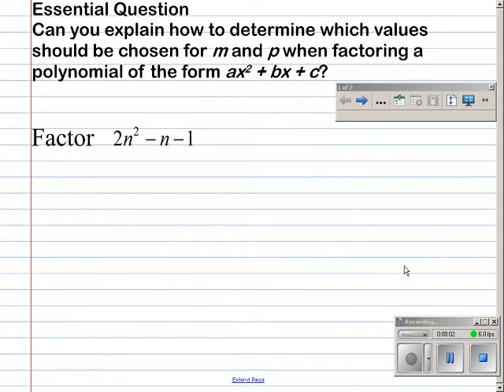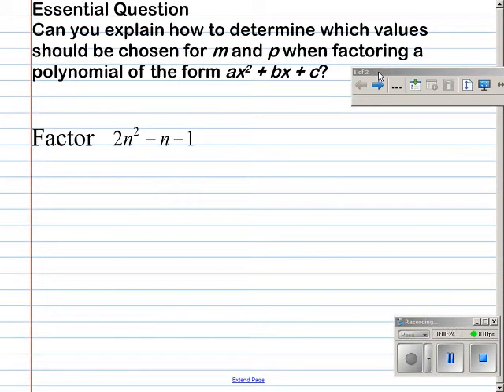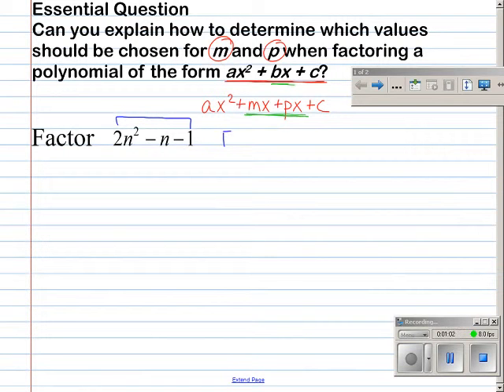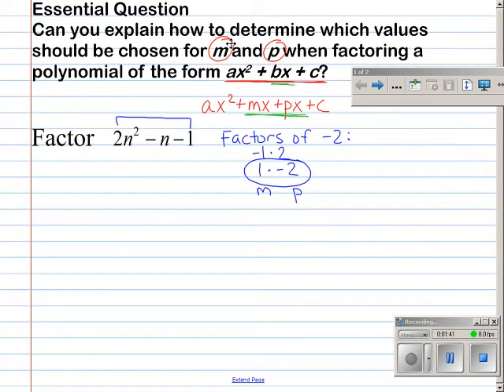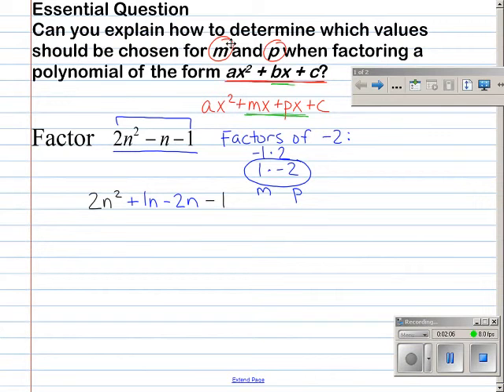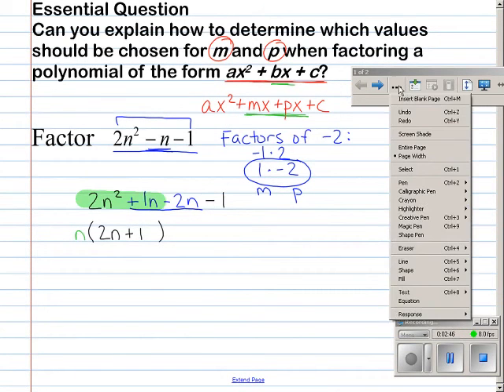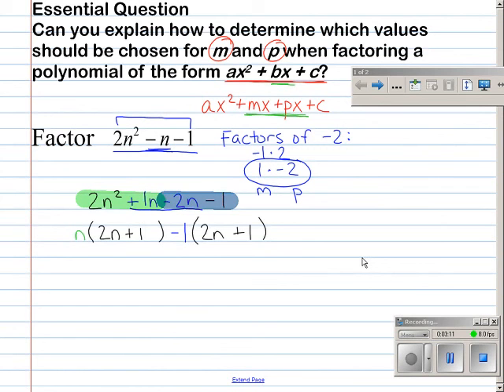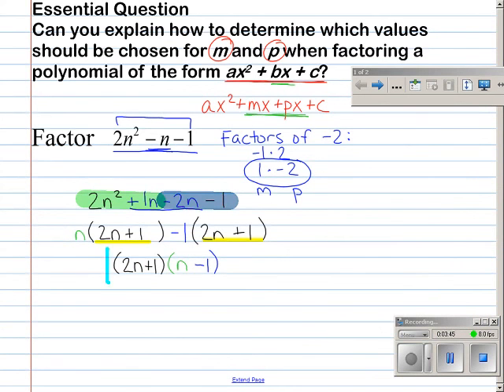8-7 Example 2a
Factoring trinomials of the form ax^2 + bx + c when both b and c are positive